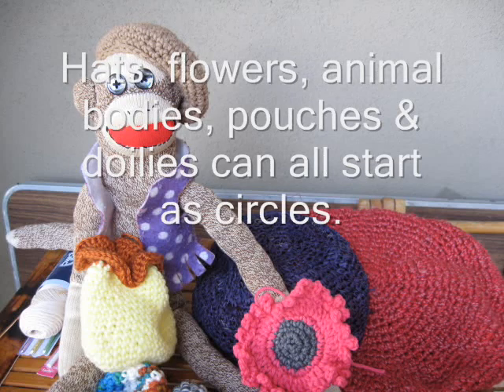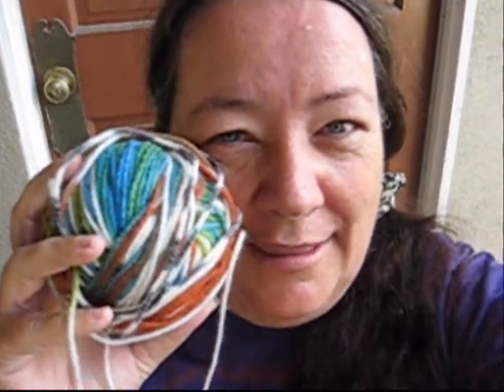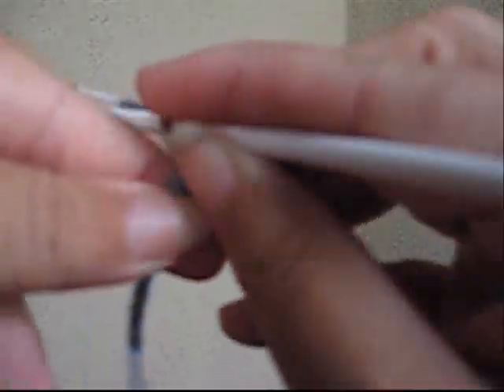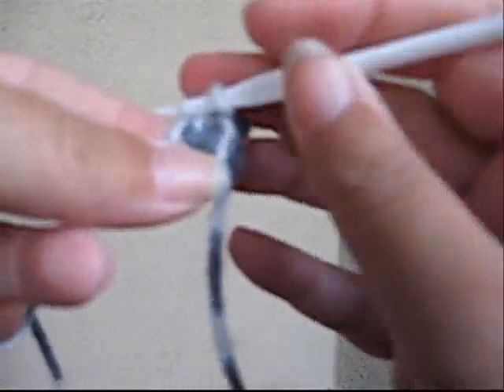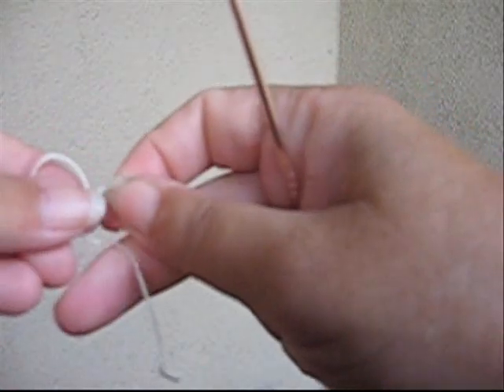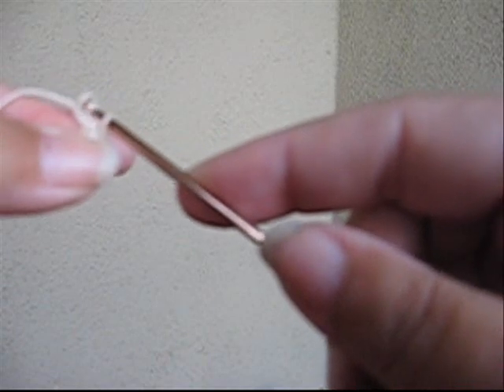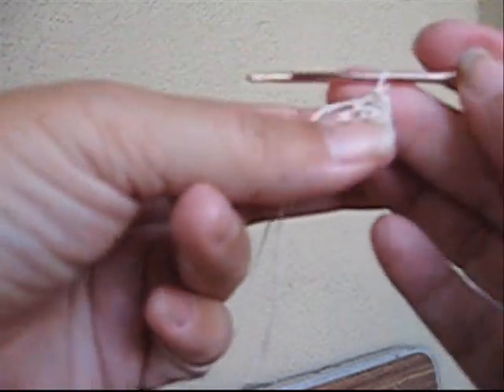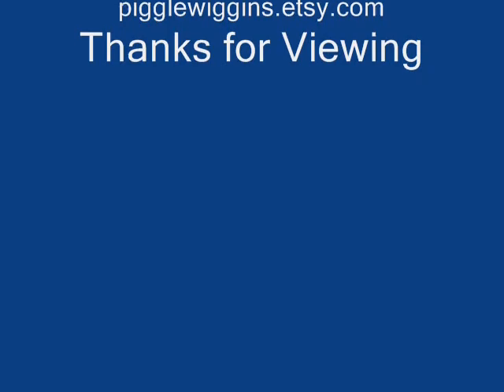How to Crochet a Circle or Disk Part 1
I am pleased to present this video about Crocheting a Circle Part One by Fayme Harper. For more free crochet patterns, tips and tutorials go Use this modular technique to make hats, scarves, bedspreads, toys, dolls, and other items based on a circle or disk shape.